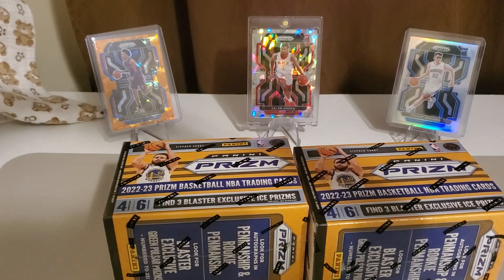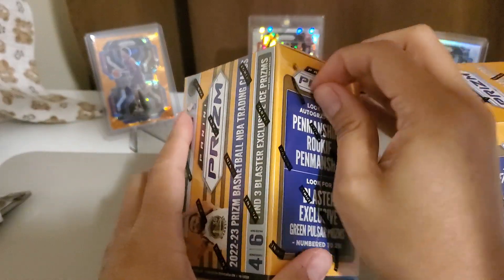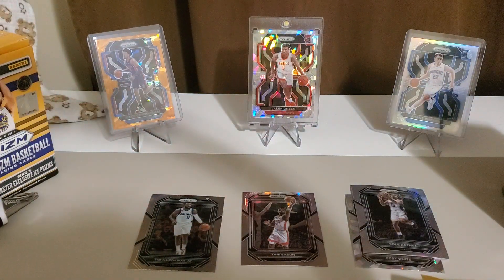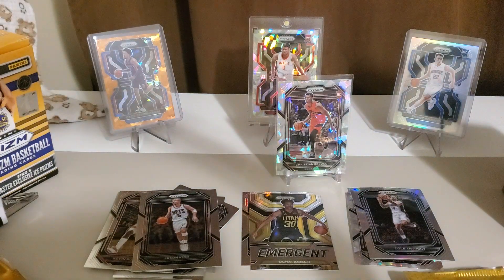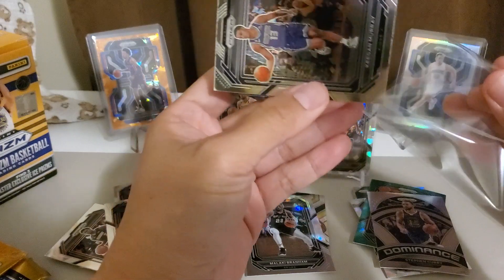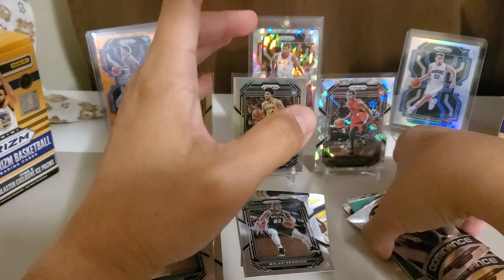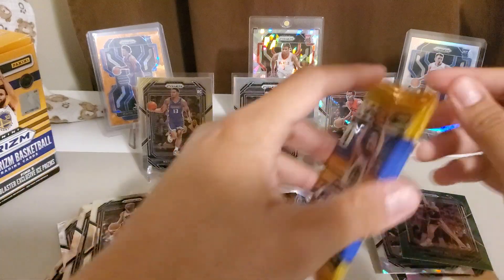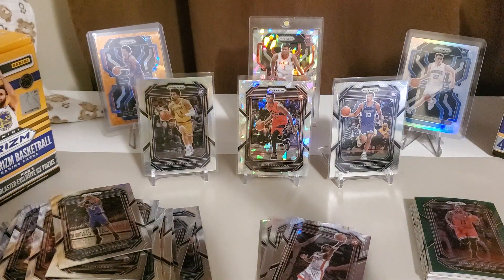What do you expect for 2023 Prizm Blaster box? First look at Prizm Basketball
What's up guys and welcome back to BigBoss Breaks! This is my first unboxing and review of the new 2023 Prizm blaster box!

Would you buy a blaster or pass?